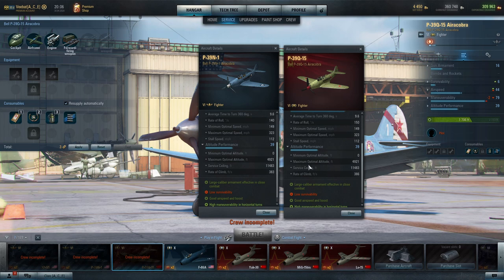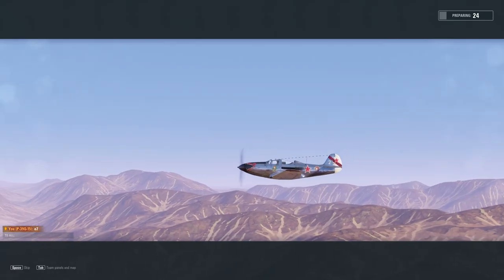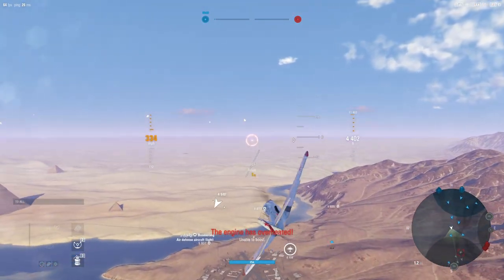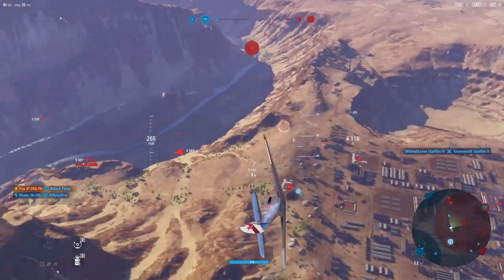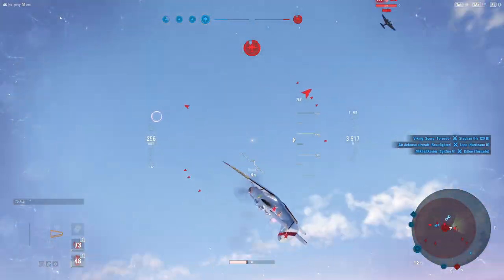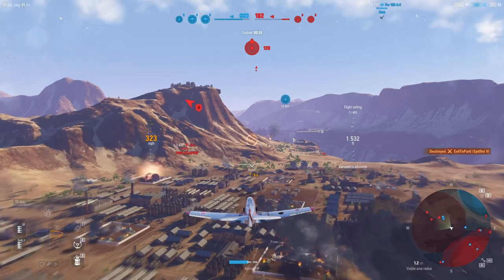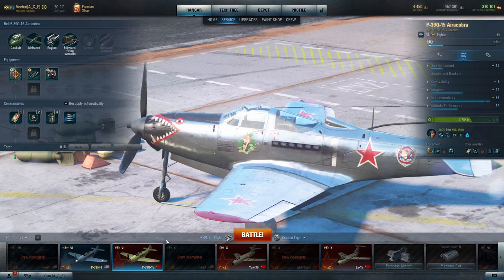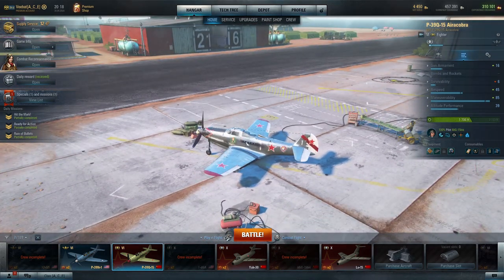World of Warplanes | P-39Q-15 Aira'comrade' | Tail of Two Planes | Tier VI | Premium | Fighter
So posting a P-39N-1 video spanked interest in a plane that is seldom available, which means I unintentionally caused false excitement that it was available again. Now the P-39Q-15 on the Russian side of the house is always available but loses 4x7.62 machine guns and nearly 100 DPS. But how bad is that really? So I decided to pick it up and test out the differences, and I was surprised. The loss of some DPS does come with increased maneuverability, speed, and climb rate. Not a huge increase mind you, but the ability to fit speed paint adds to that speed benefit. Now these are all minor changes, but will add up as we equip the aircraft and make a run at specialization. I will revisit this comparison again later, and I may include the Ki-88 in that. But that is down the road a bit.